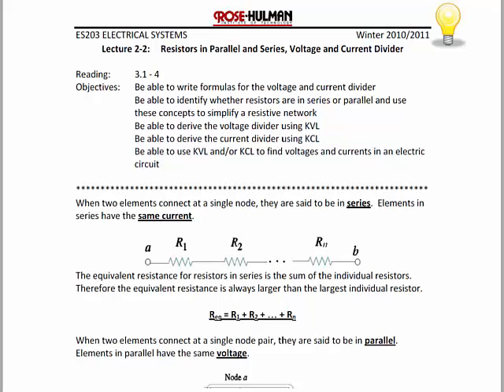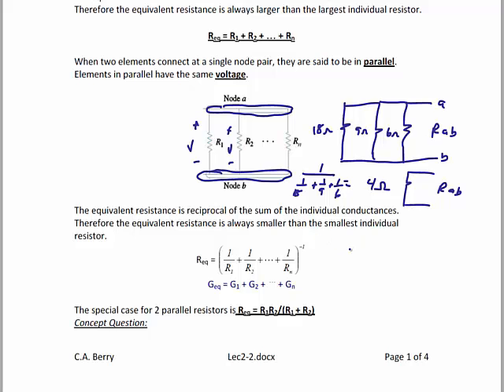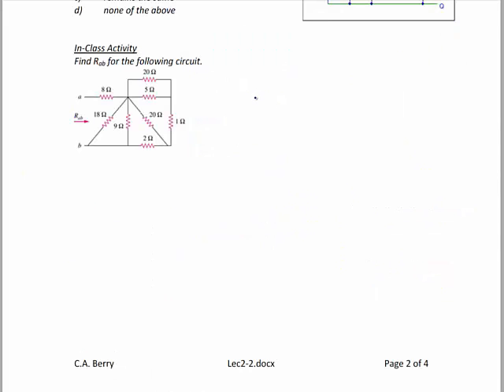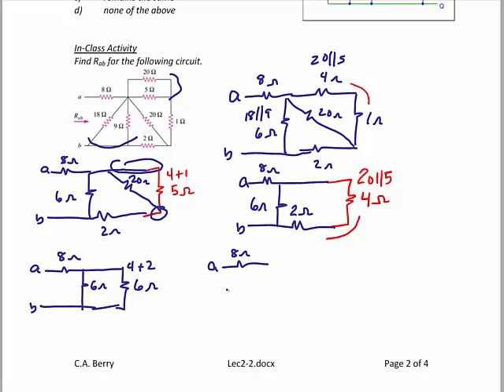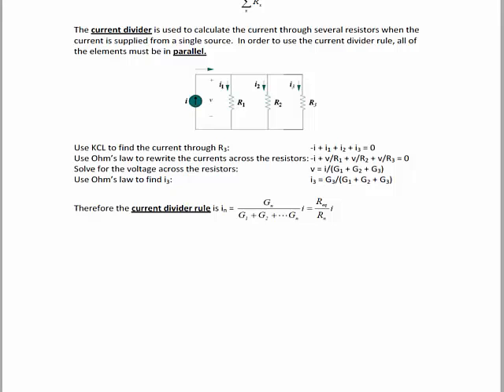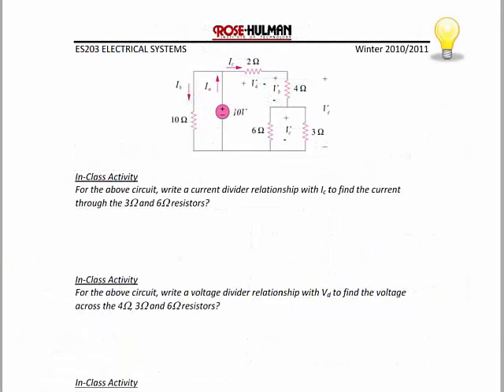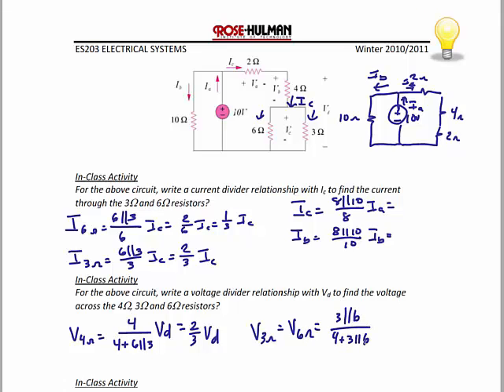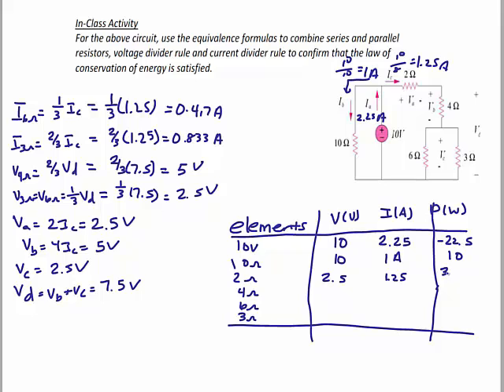ES203 Lec 2-2: Resistors in parallel and series, Voltage and Current Divider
This video will derive the voltage and current divider and describe how to use them to find voltages and currents in an electric circuit.  It will also demonstrate how to confirm that a circuit obeys the law of conservation of energy.